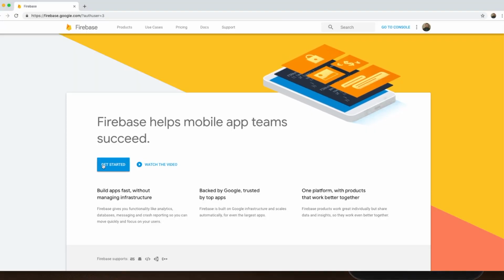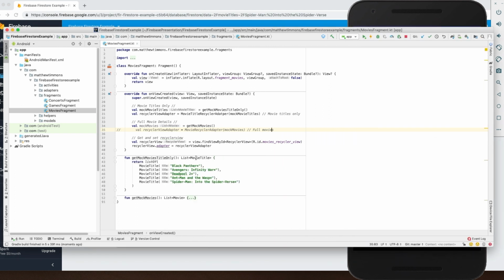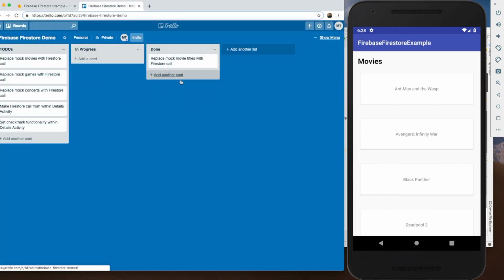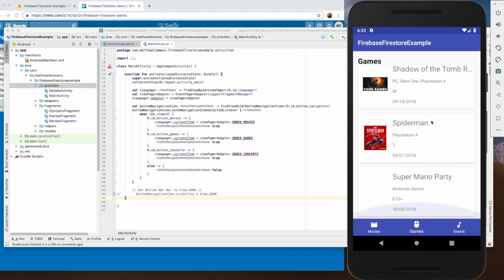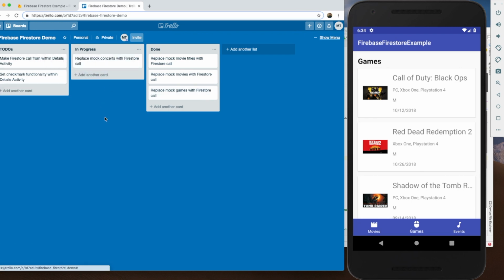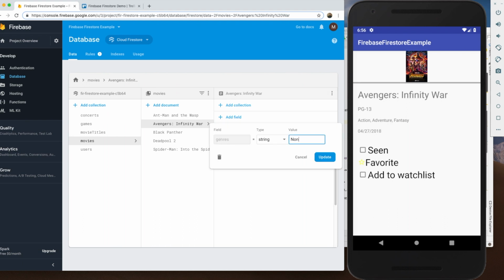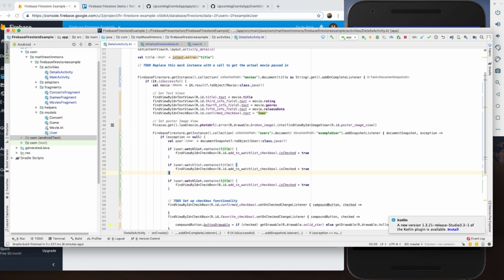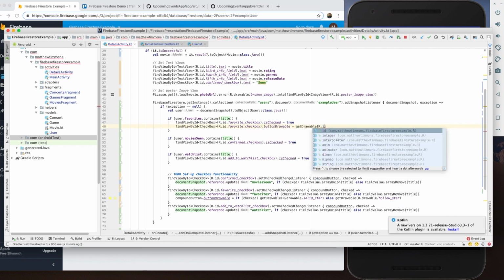How to Add Firebase Firestore to an Android App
This is based on a presentation I gave on how to add Firebase Firestore to an Android application. The code is written in Kotlin.

Set up Firebase Project:
Add Android app to Firebase Project: 0:43
Create and initialize Firestore database: 1:40

Get live Firestore data:
Get collection, "movieTitles": 3:10
Get collection, "movies": 6:32
Get collection, "games": 8:57
Get collection, "concerts": 10:38

Get Firestore document:
Get specific movie document: 12:27
Get specific user document: 14:21

Update Firestore document:
Update user document: 17:24